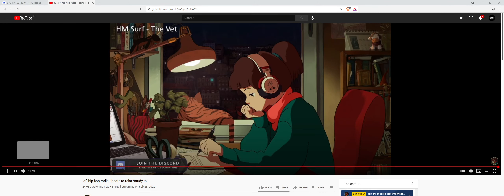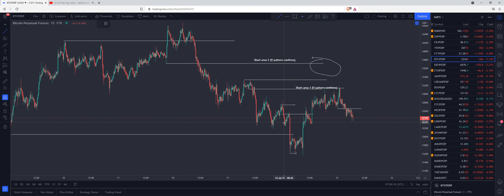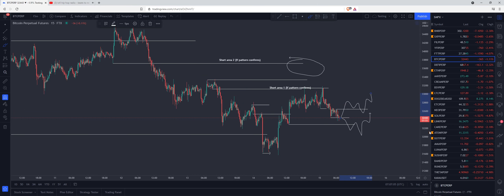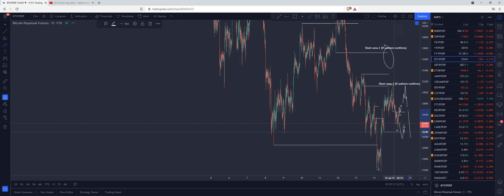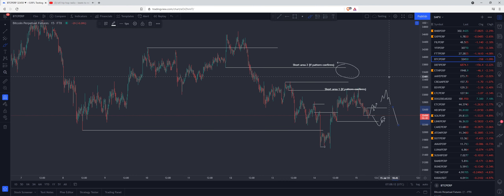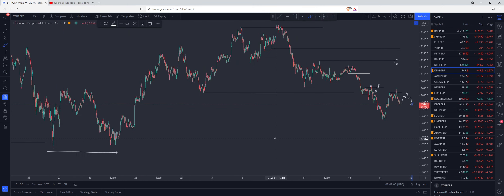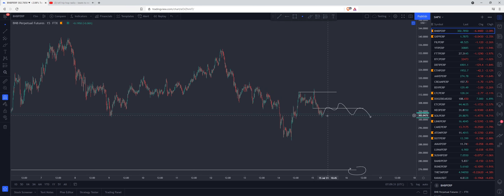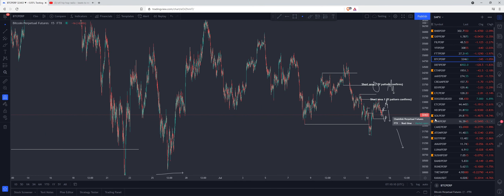Crypto, Coffee and LoFi | EP 29 | This Will Be Interesting | Bitcoin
The EIEO strategy is now available to purchase!